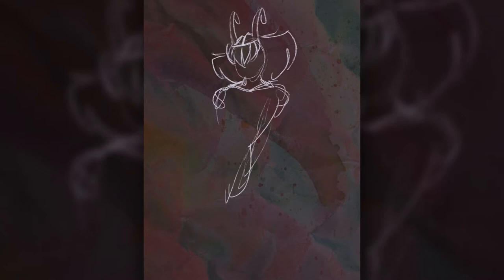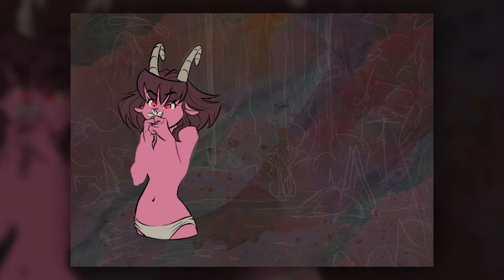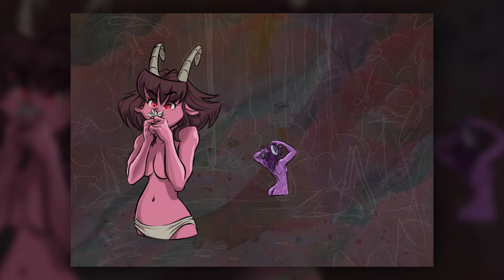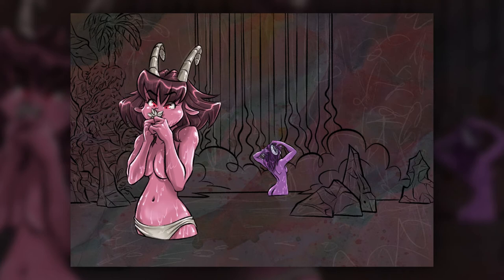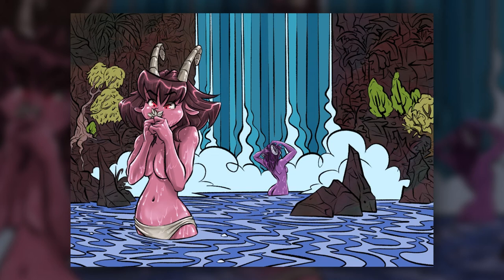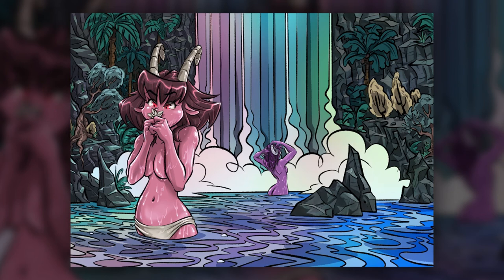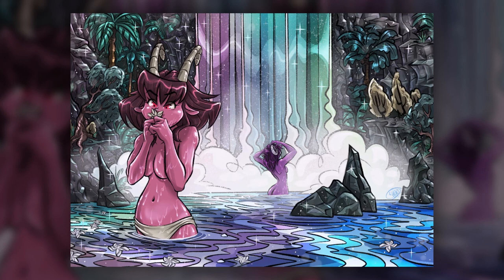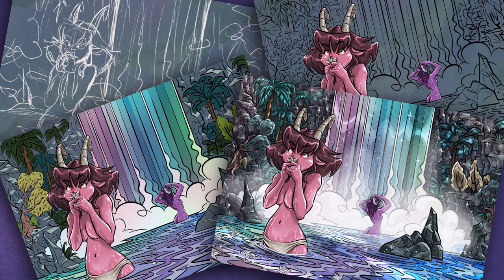Flower of Rhode - Enticing the viewer in Fantasy - Art process time lapse tutorial using Procreate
Comic artist Mark Sheard gives a detailed run down on how he has created this beautiful art work from start to finish. Sketching, drawing and painting digitally while providing clear narration throughout in this time lapse process art tutorial video.
This artwork was originally created in procreate using an apple ipad pro.
You can view more of Mark Sheard's creative work at 2Dsheard.com